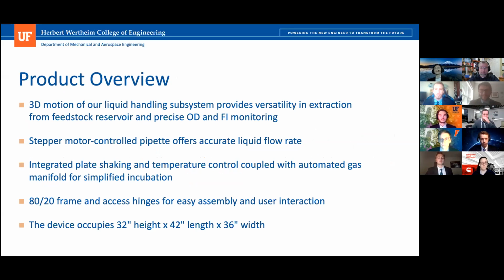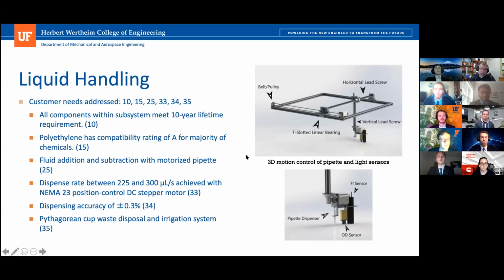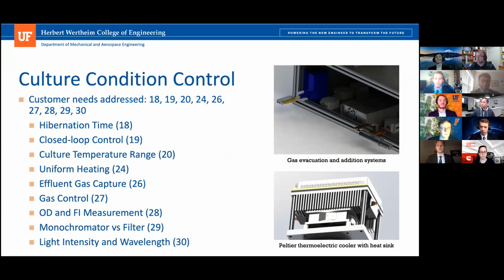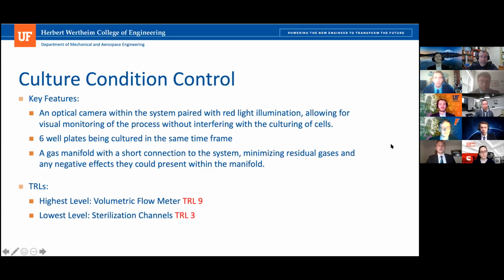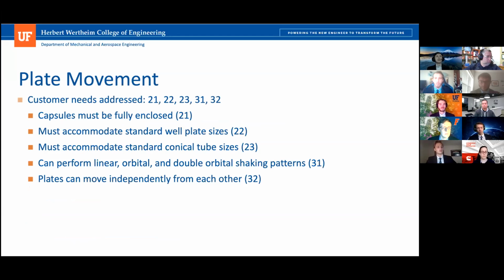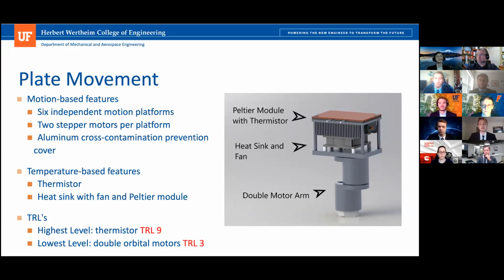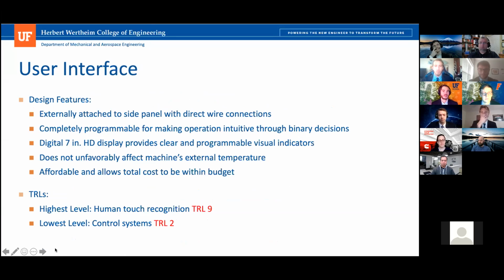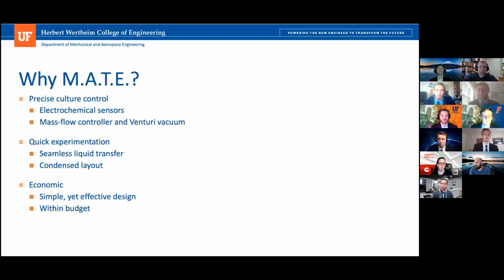EML4501 2020 Fall Group 14 Final Oral Presentation